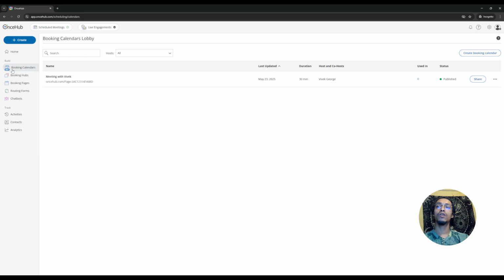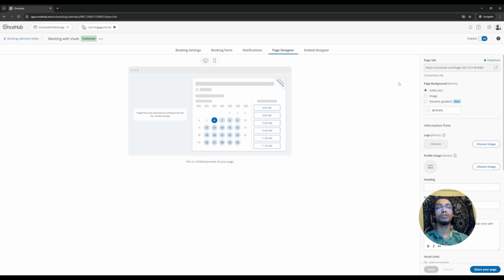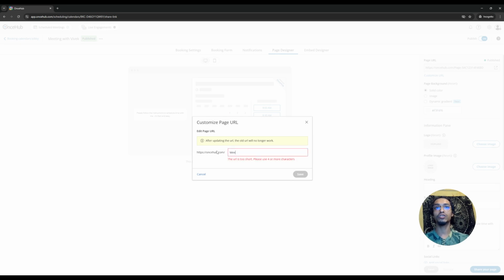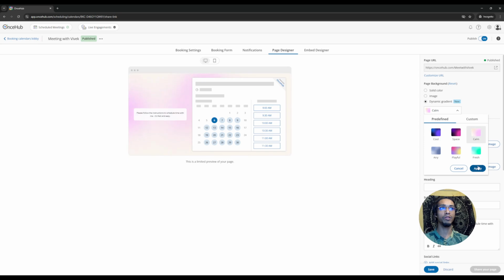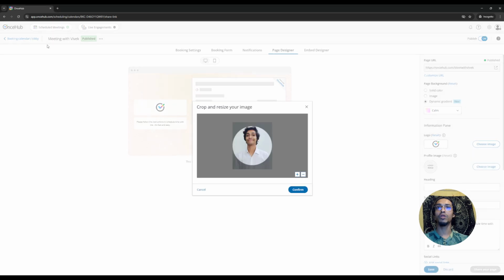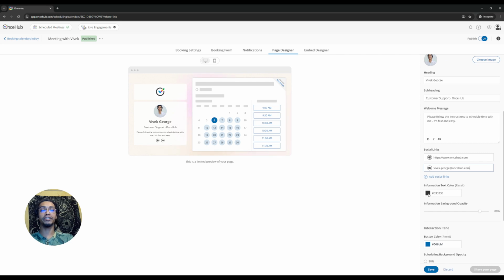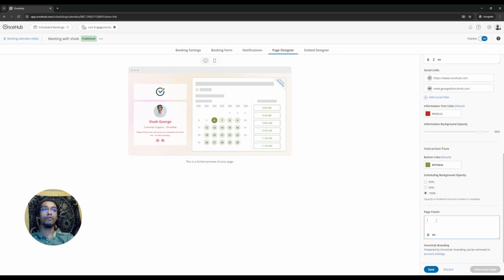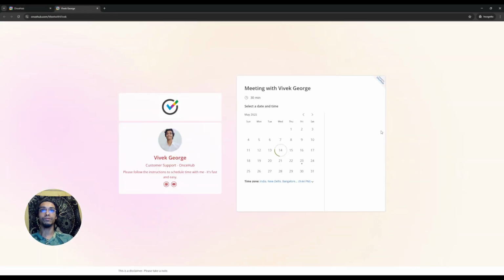How to make the most of your Page Designer options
In this OnceHub tutorial, Vivek walks you through the Page Designer feature for your booking calendars.

Learn how to transform the look and feel of your booking pages to align with your brand and provide essential information to your clients.

Key Customization Options Covered:

✔️ Customize URL: Create a recognizable link
✔️ Background: Add an image or select a gradient
✔️ Branding: Add your logo and profile picture
✔️ Text Elements: Edit heading, subheading, and welcome message
✔️ Color Themes: Adjust text and button colors.